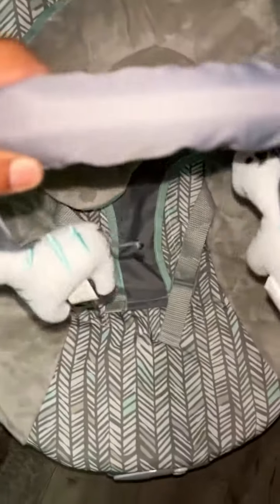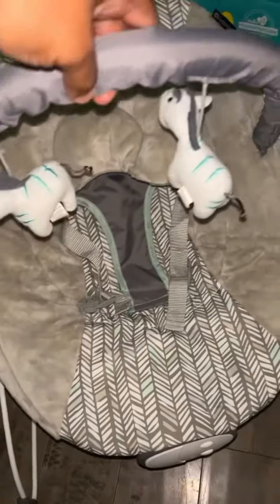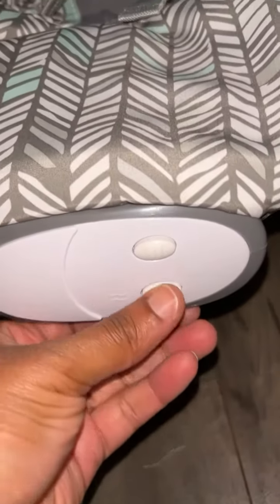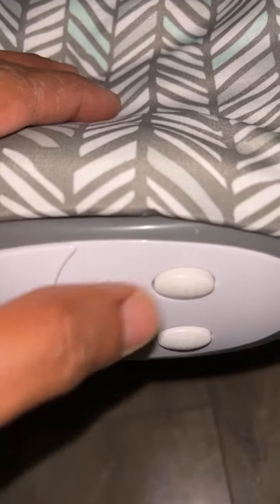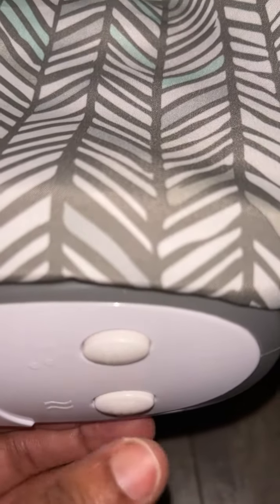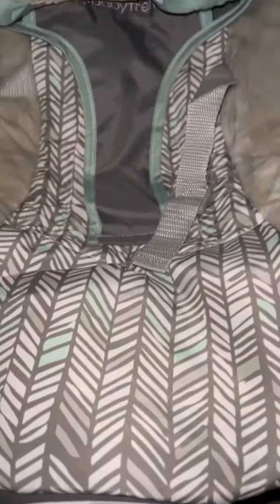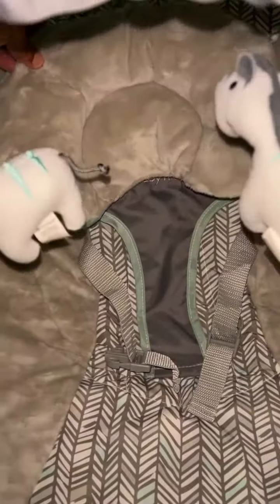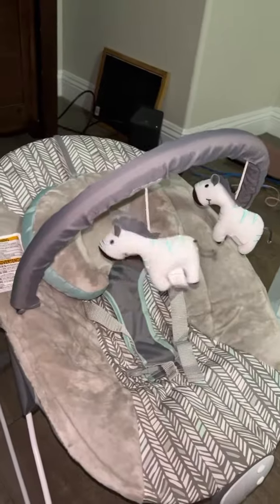New Bouncer for Foster Baby